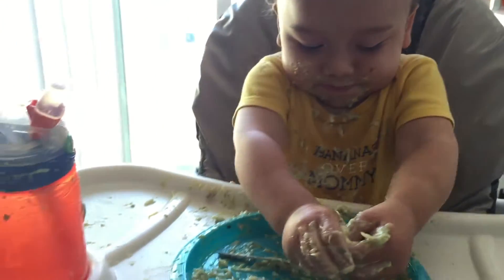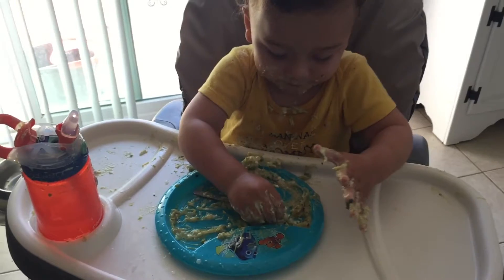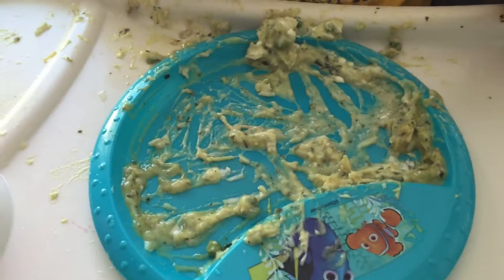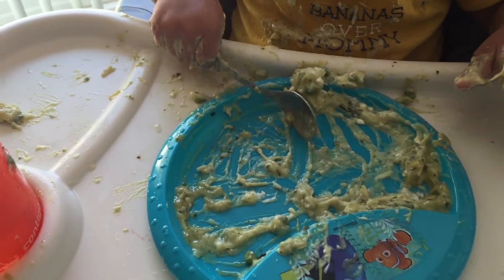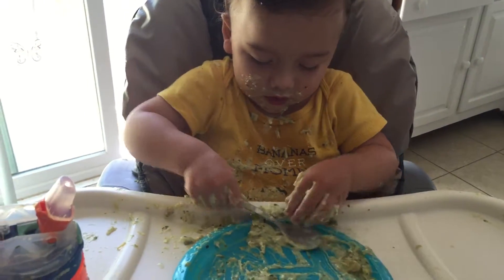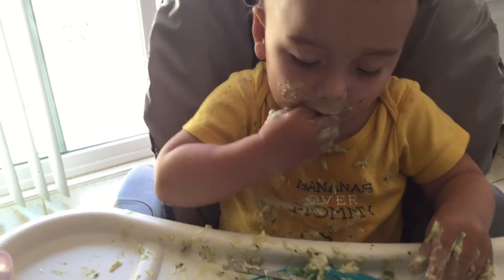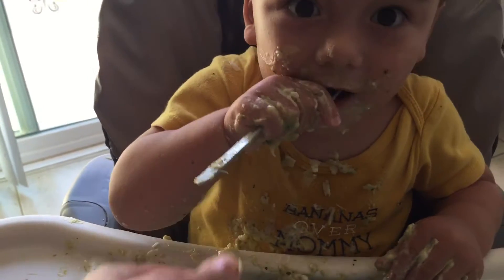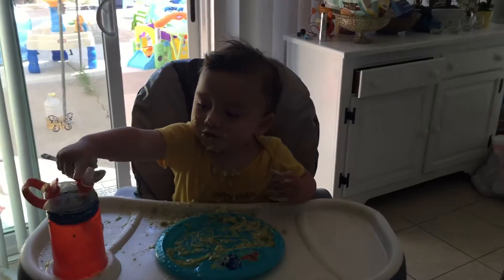Loves mommies cooking